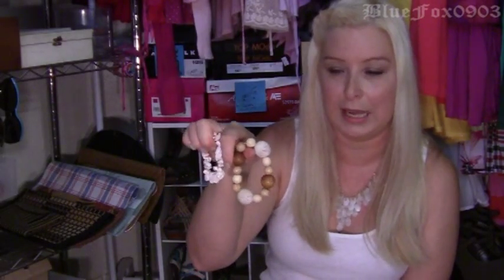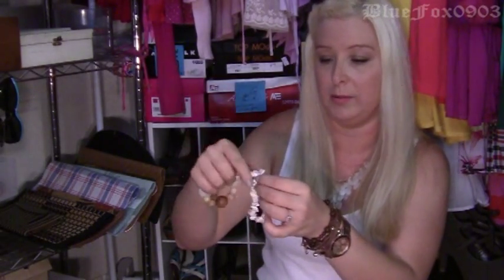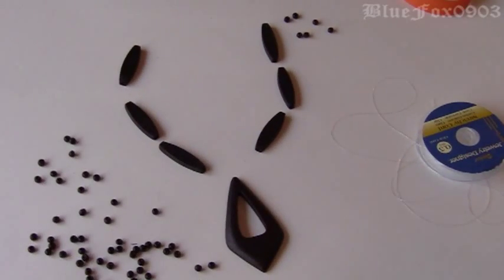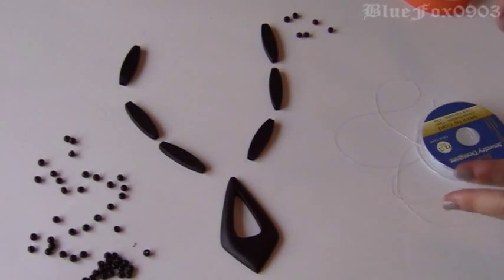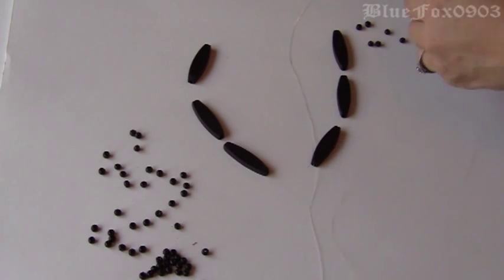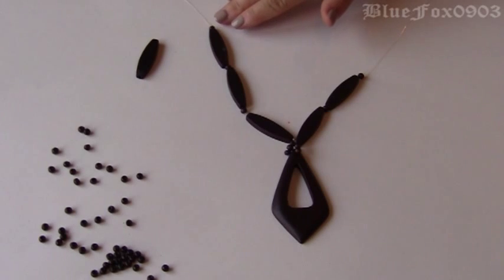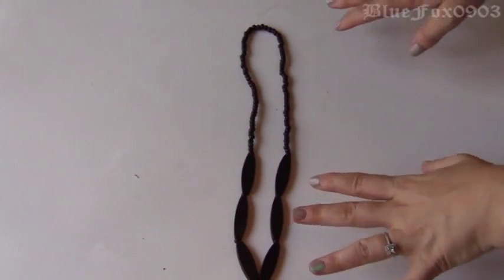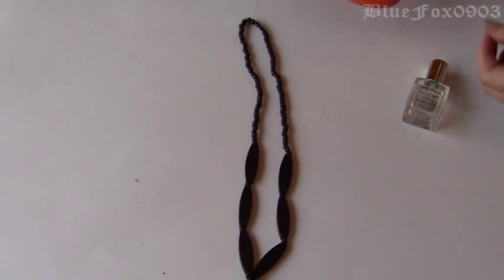DIY Accessories How to Fix A Broken Necklace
Wanna fix that old necklace? Keep watching!